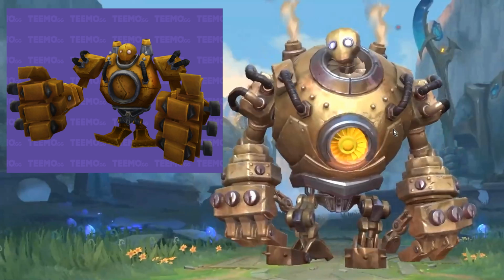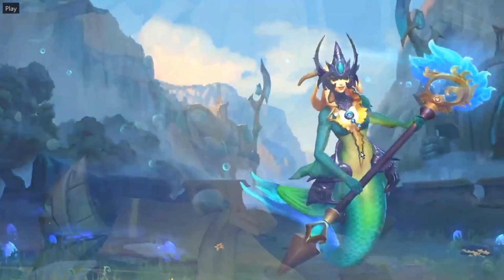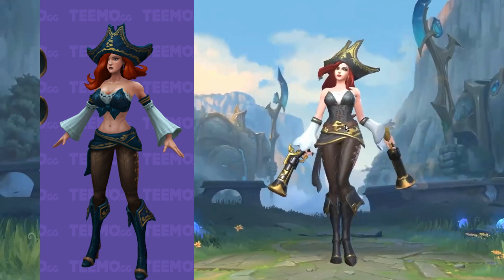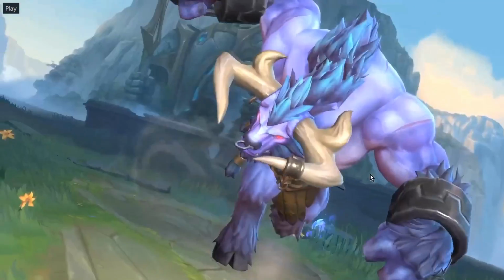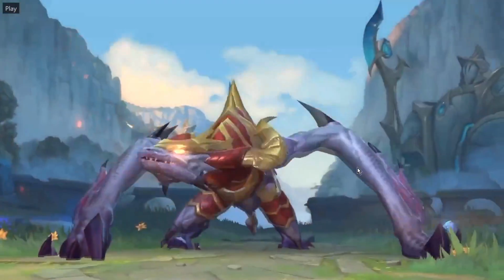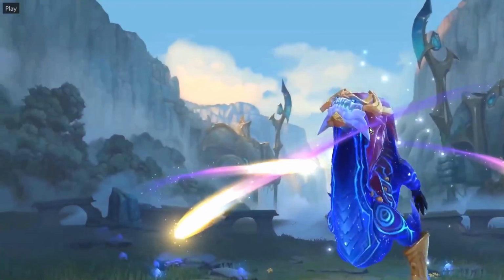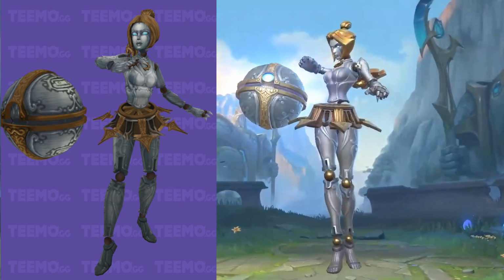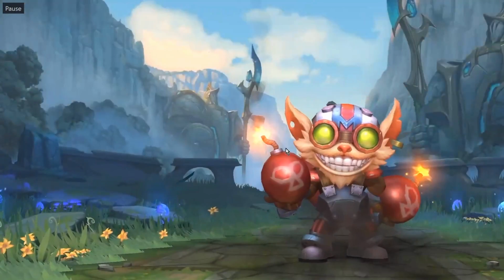Wild Rift looks BETTER than PC LoL? || PC vs Mobile character design comparison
Riot showed off the victory animations(?) of the initial roster of Wild Rift champions and oh boy some of these champions look... different. Nicer. Better.